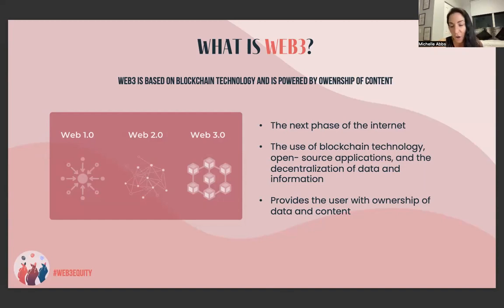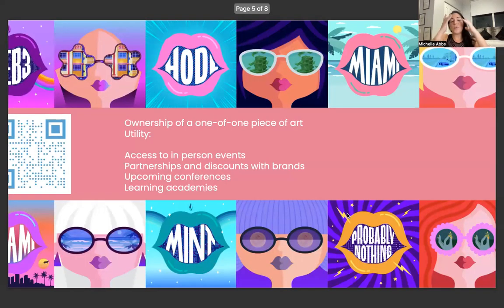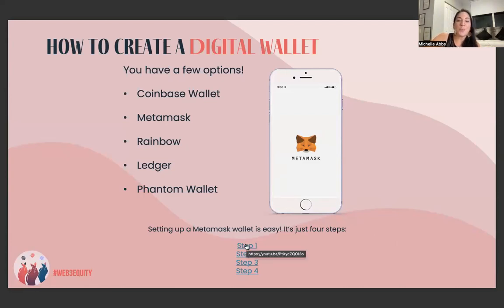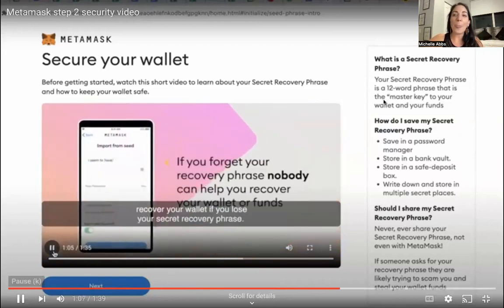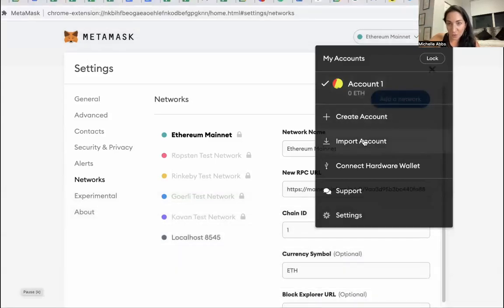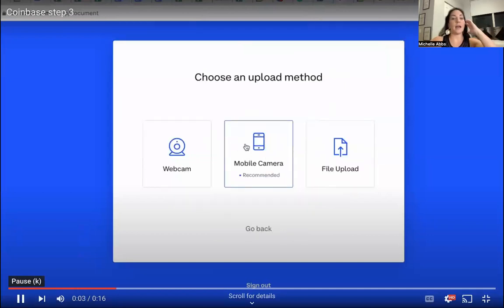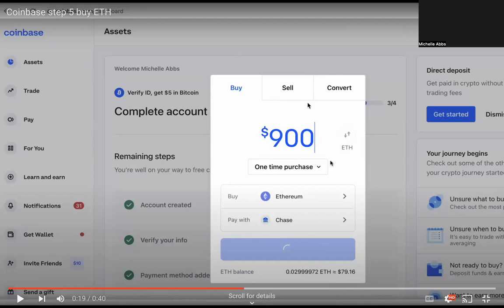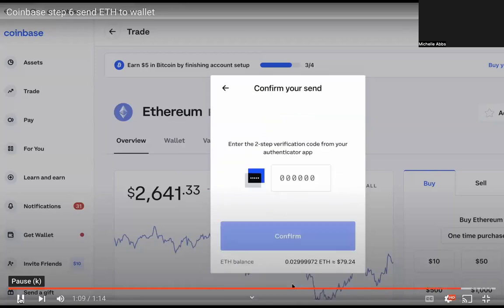Sip & See And Buy an NFT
High level - what is web3 and what are NFTs?
Step by step tutorial on how to set up Metamask wallet
Step by step tutorial on how to purchase ETH on Coinbase and transfer to Metamask